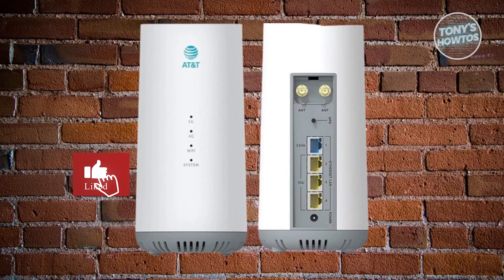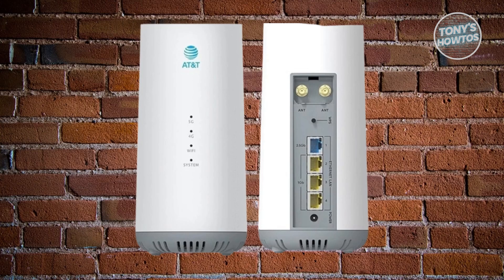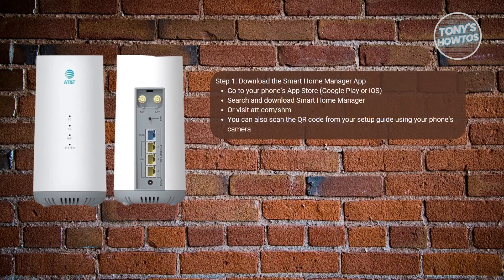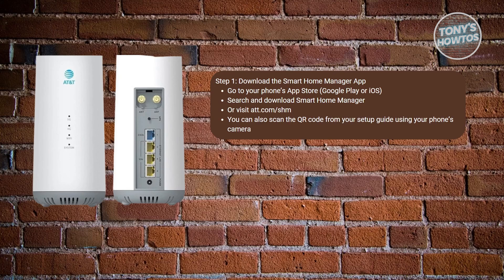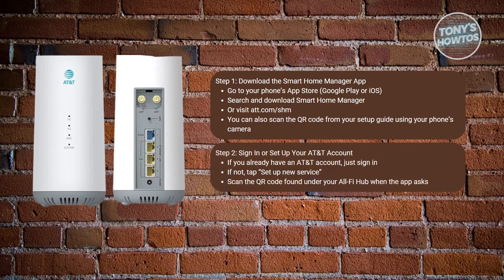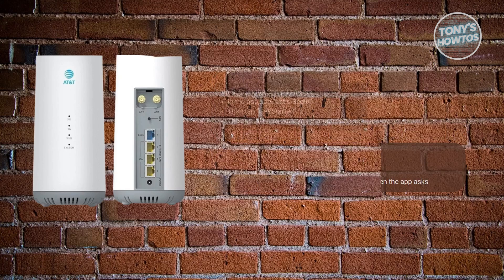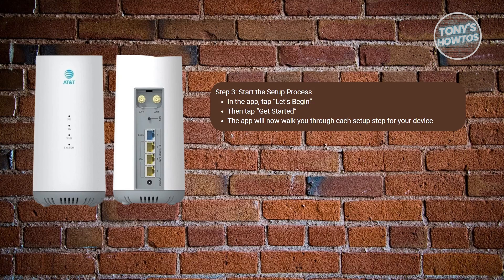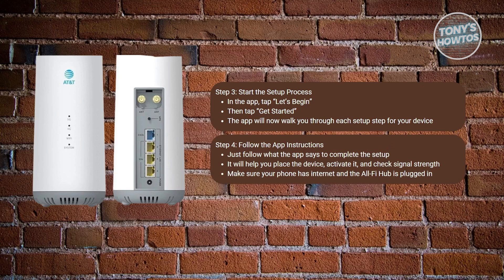How to Install AT&T Internet Air (Setup Guide, 2026)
In this video, I show you How to Install AT&T Internet Air (Setup Guide) in 2026. The quick and easy tutorial how does at&t internet air work. Do you want to know step by step how to fix at&t internet air not working in 2026? Yes? Great!